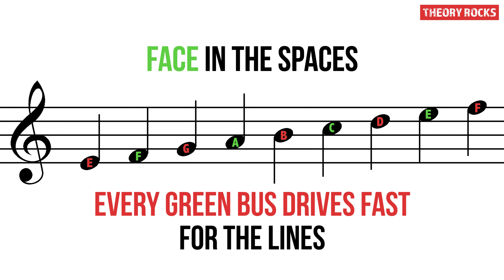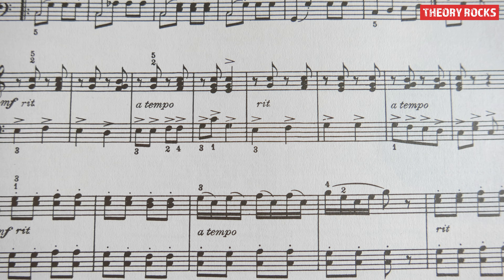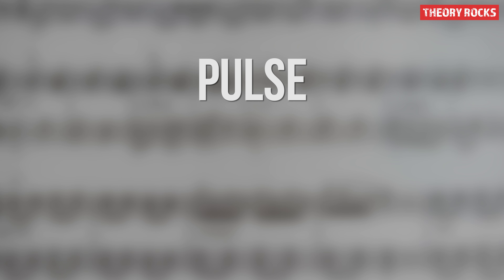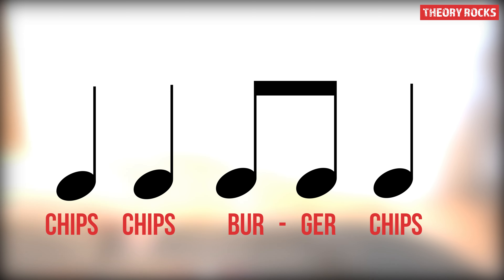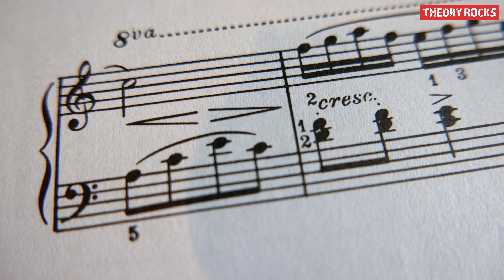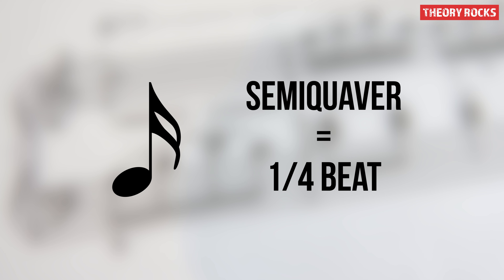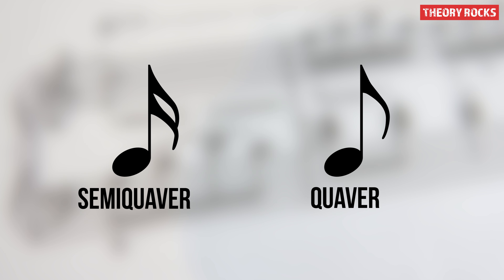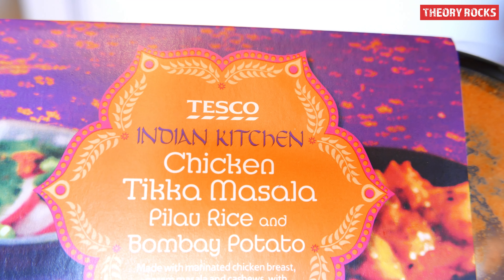Note Values (Music Theory Lesson 4)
In this music theory lesson from Theory Rocks, we learn about semibreves, minims, crotchets, quavers and semiquavers.